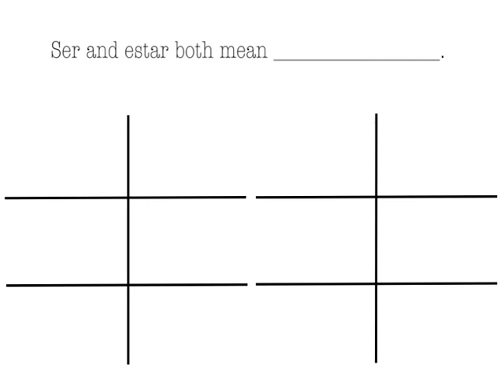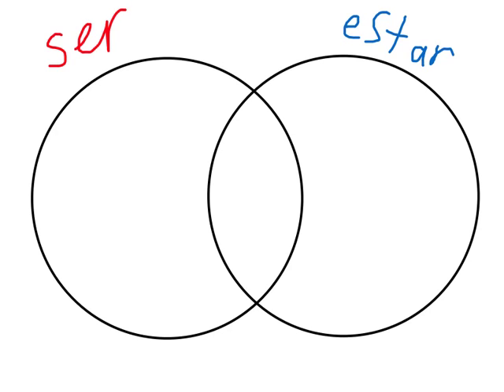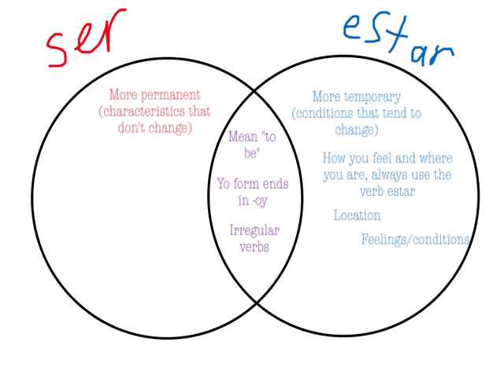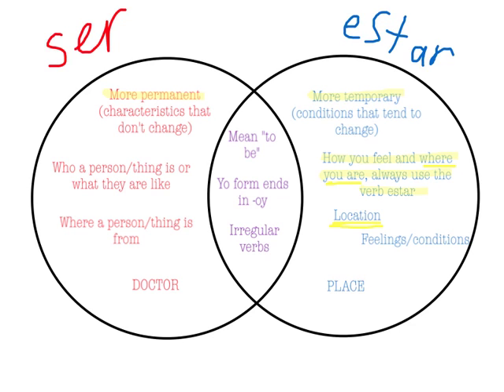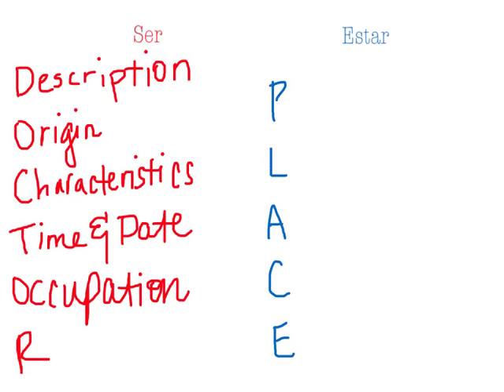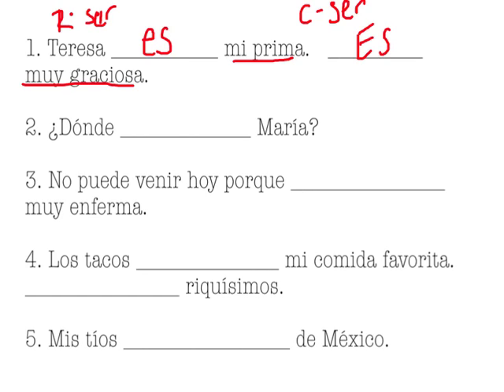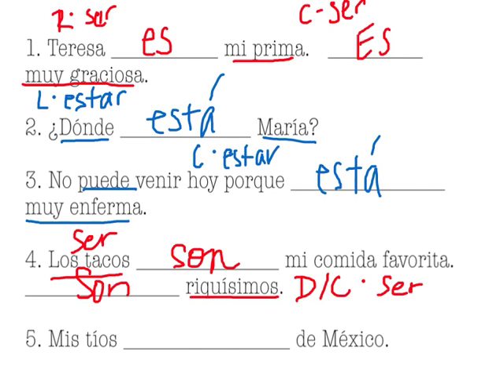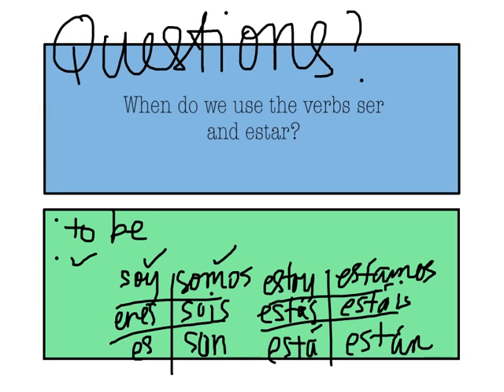Ser and Estar (Spanish 1, chapter 5B)